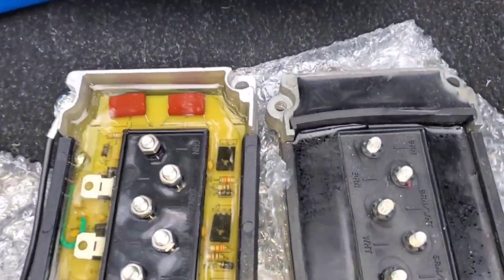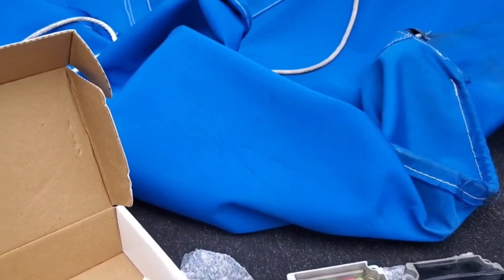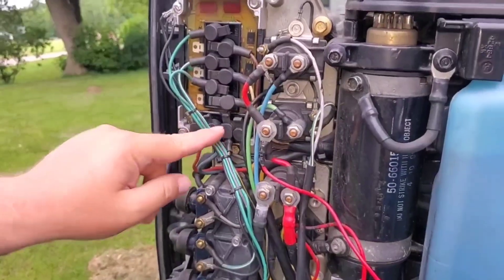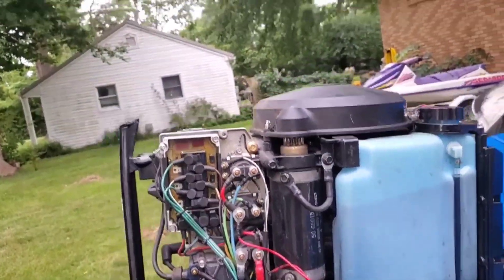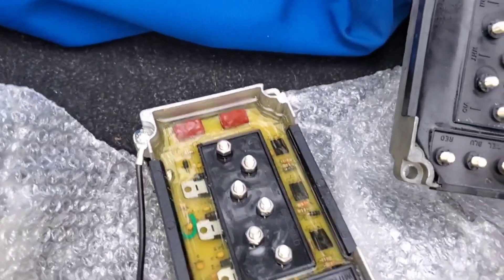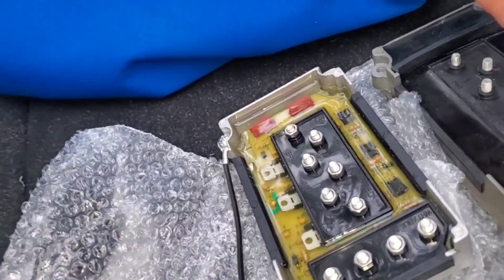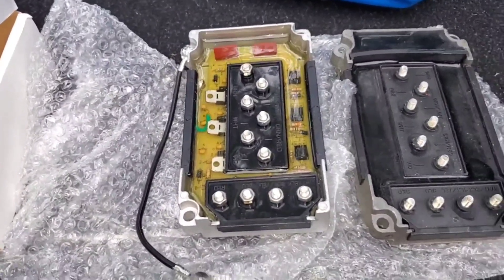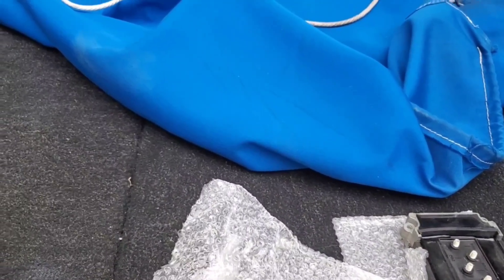How to replace switch box and diagnose and repair a no spark condition on a Mercury outboard engine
In this video we show you step-by-step how to diagnose and repair a no spark condition in a Mercury outboard engine.
 Special guest appearance by @ForesightFishing and
Here are some links to the products that you may need to complete this project.